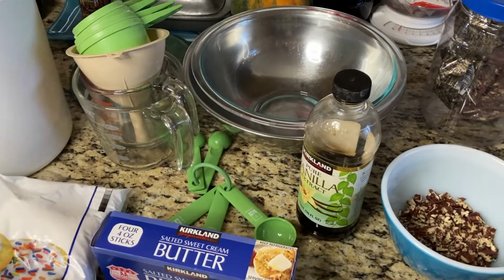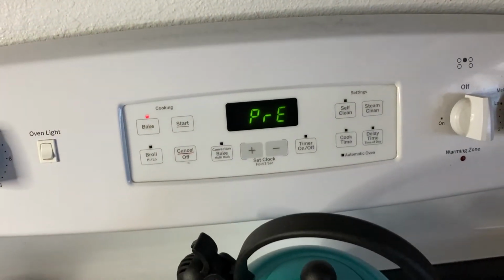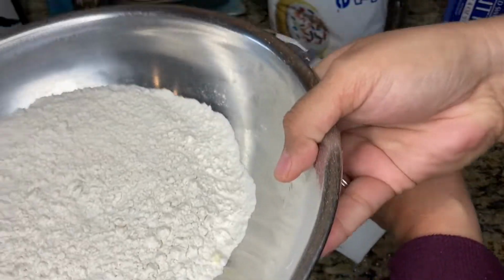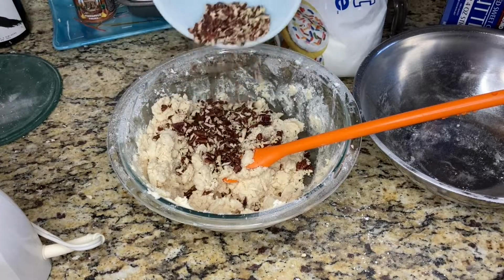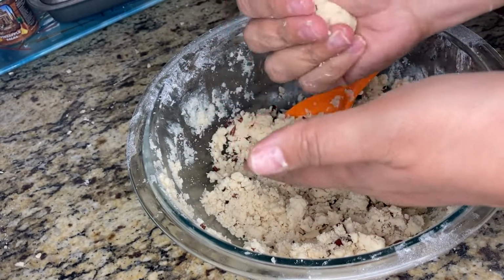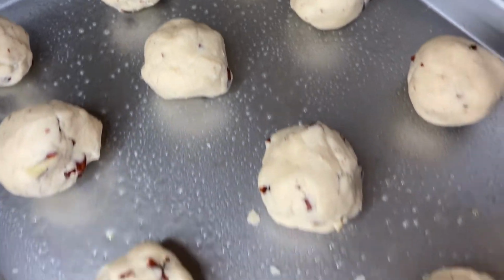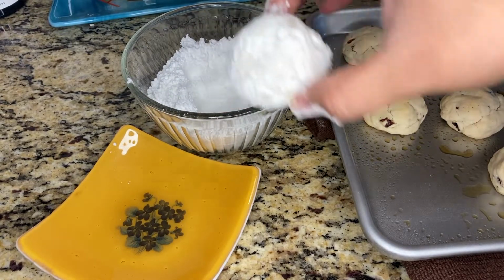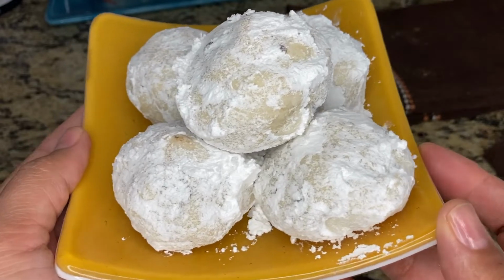Rustic Eats | Easy & Delicious Snowball Cookies(Hawaiian)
You'll want to make these quick and easy Hawaiian Snowball Cookies for every occasion!

For more information on our student travel programs to Hawaii, please

Timestamps
0:00 Introduction to easy Hawaiian Snowball Cookies
1:06 Ingredients for Snowball Cookies
1:41 Snowball Cookie Recipe Begins
2:05 Creaming Butter & Sugar
2:30 Adding Flour to Cookie Dough
3:10 Forming Snowballs
3:45 Baking Snowball Cookies
4:02 Rolling Cookies in Sugar
4:29 Snowball Cookie Taste Test

These cookies are universally loved, and are known by several different names like Russian Tea Cakes, Swedish Tea Balls, Mexican Wedding cookies, and more! Here are the ingredients and steps for Hawaiian Snowball Cookies, which is a tropical twist on the classic snowball cookie.

Hawaiian Snowball Cookies Recipe

INGREDIENTS
1 cup butter, unsalted
1 cup powdered sugar
2 1⁄2 cups flour
1⁄2  teaspoon pure vanilla extract
1⁄2  teaspoon coconut extract
1 teaspoon salt
1 1⁄2 cups macadamia nuts (or pecans),  chopped
2 cups powdered sugar, sifted, for rolling

DIRECTIONS
Preheat your oven to 350 degrees F or 177 C. Line your cookie sheet with parchment paper or spray with non-stick cooking spray and set aside.

In a large bowl, cream together butter (try slightly room temp), powdered sugar, and both vanilla and coconut extracts.

Sift together the flour and the salt in a separate bowl.

Slowly add flour mixture to the butter mixture. Make sure to mix well.

Add chopped nuts and mix, so nuttiness is evenly spread.

Roll into balls and place 1 inch apart on your cookie sheet. (You can use a tablespoon for this)

Bake for 10-15 minutes, or until slightly golden on top.

Let cookies slightly cool (for about 5 minutes)

While still warm, roll cookies through powdered sugar, making sure to cover the cookie surface.

WHAT IS RUSTIC PATHWAYS?

Rustic Pathways empowers students through awesome (but safe) travel experiences to positively impact lives and communities around the world. We lead students ages 12-22 on immersive travel experiences in 20 countries! Rustic offers unforgettable spring and summer travel programs tailored to students’ ages and interests. So whether your student is a thrill seeker, service buff, or something in between, we have a program for everyone! Visit rusticpathways.com for more information.